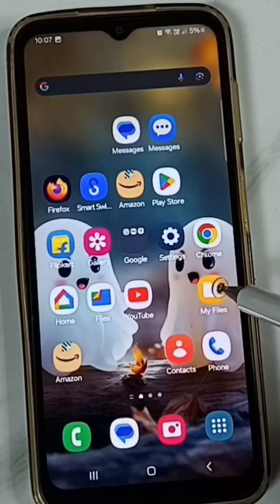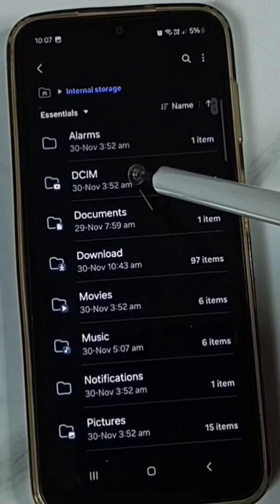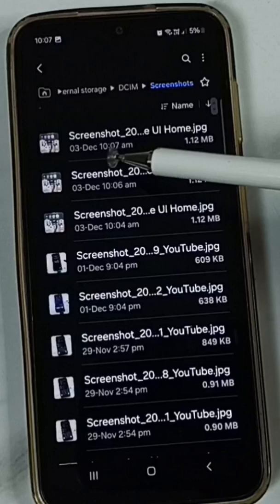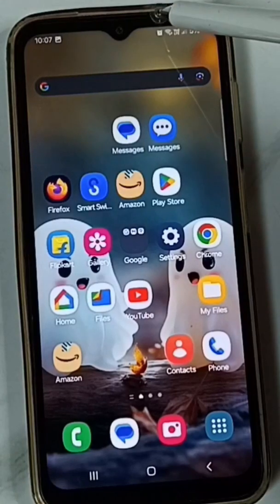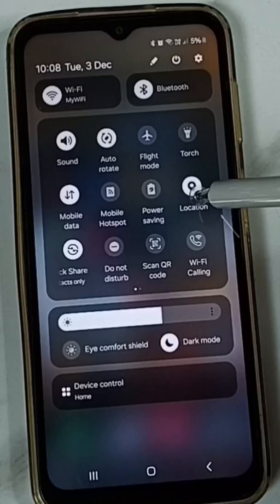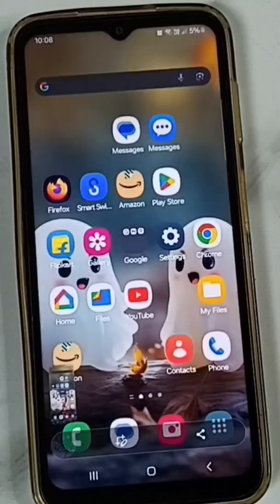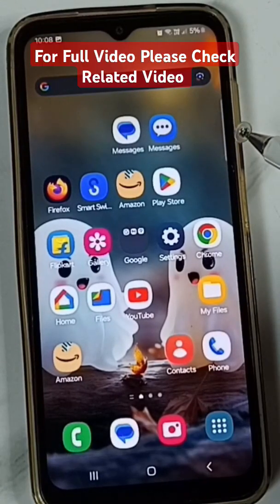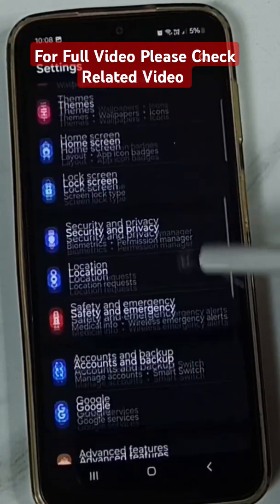3 Ways to Take a Screenshot on Samsung Galaxy A16 5G | Quick Tips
Discover 3 easy ways to take a screenshot on your Samsung Galaxy A16 5G in this quick YouTube short. Whether you prefer using physical buttons, gestures, or shortcuts, this guide will show you the fastest methods to capture your screen on your Galaxy A16 5G. Watch now for simple and effective screenshot tips!